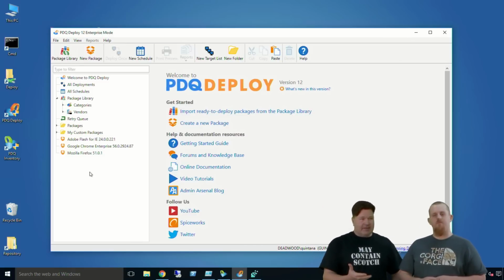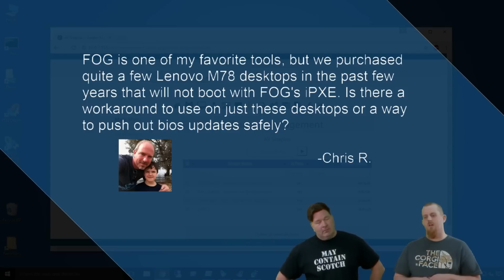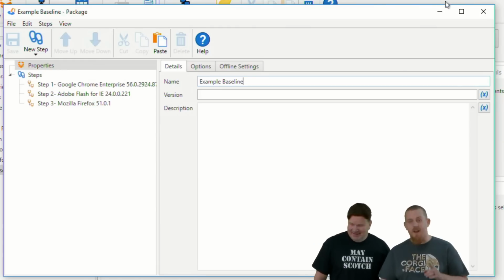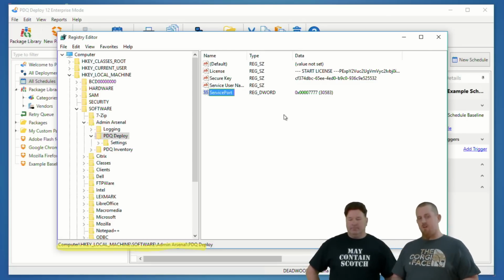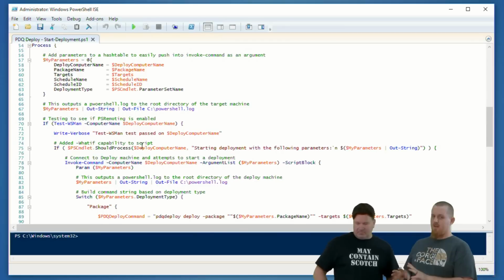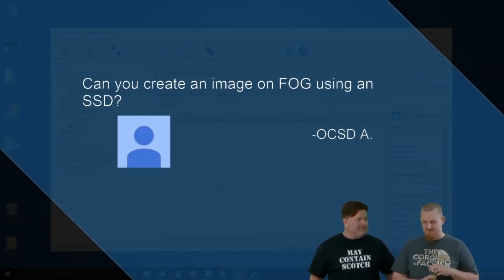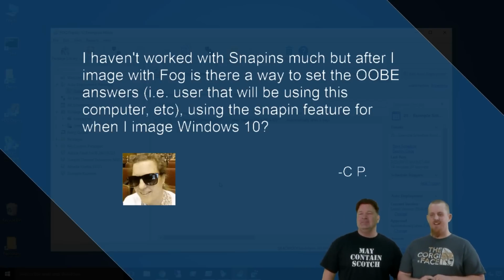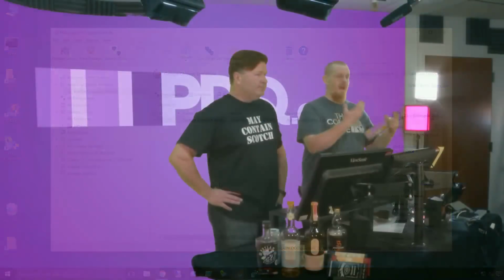Imaging with FOG + Managing Post-Imaging with PDQ Deploy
FOG handles the imaging. PDQ Deploy handles everything that happens after — getting a clean, consistent application baseline onto every machine right after it's imaged, automatically.

Topics covered:
• How FOG Project works for Windows imaging and where PDQ Deploy fits in the workflow
• Setting up an automatic post-imaging baseline deployment with PDQ Deploy
• Building a baseline package that triggers on first contact after imaging
• Why separating imaging from software deployment keeps both processes simpler
• A practical workflow for smaller IT teams that want imaging without SCCM/MDT complexity

A good option for shops that want FOG's lightweight imaging paired with PDQ's software management capabilities.